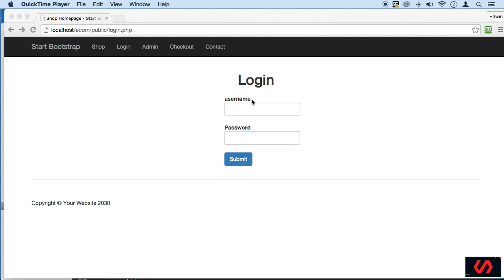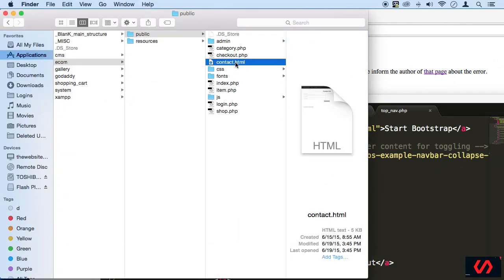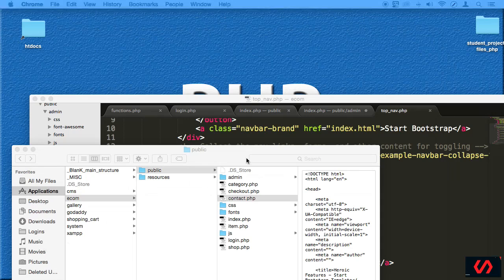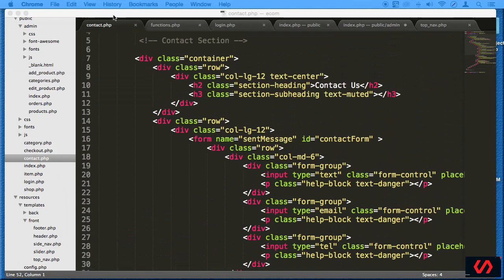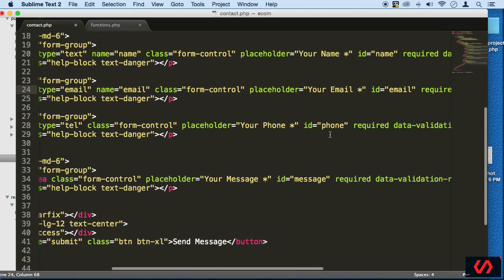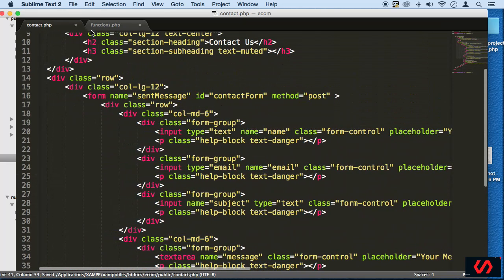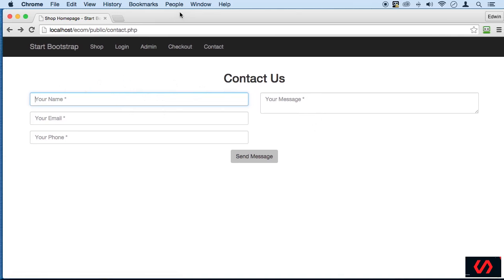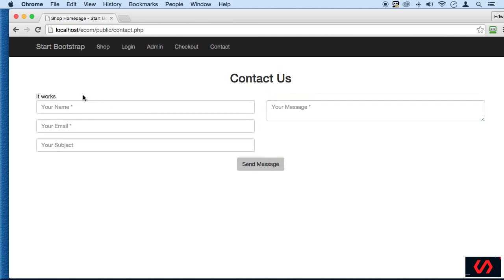28 Contact Page Setup English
Requirements
All Students Should know the following
HTML
VARIABLES
ARRAYS
FUNCTIONS
LOOPS
POST and GET REQUEST
MYSQL
Description

MORE MONEY ……